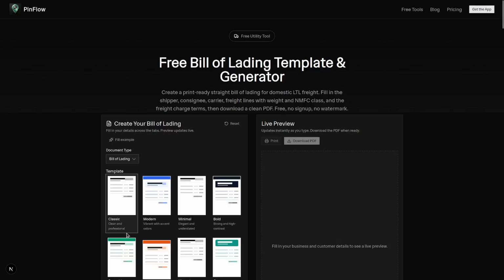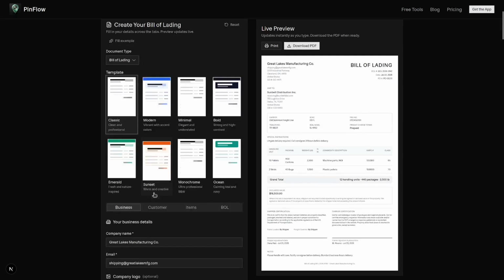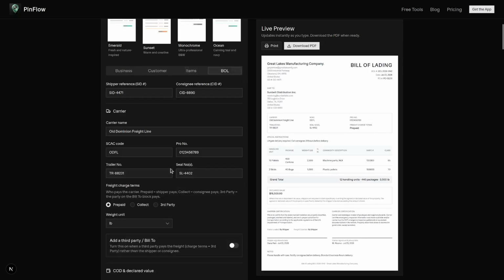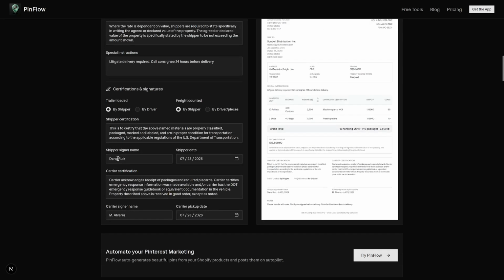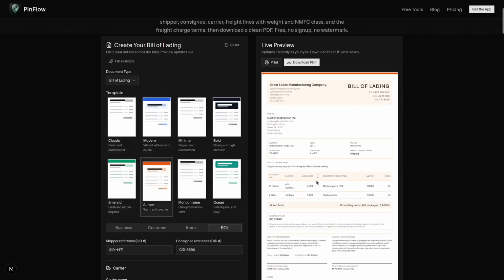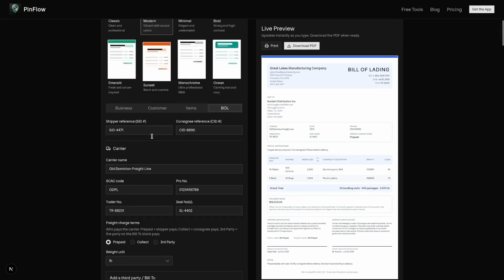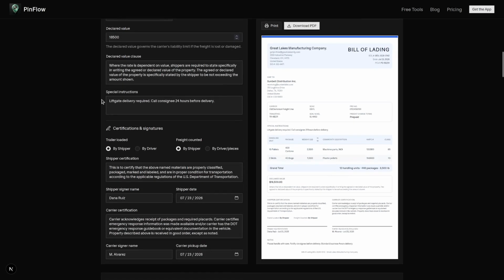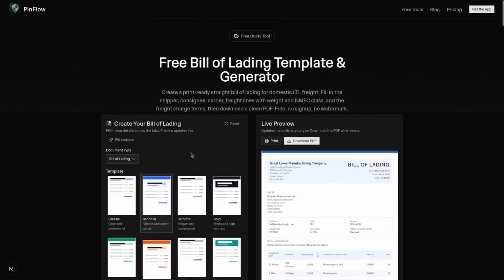Free Bill of Lading Generator Tutorial: Create, Customize, Sign, and Download PDF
Learn how to use a free bill of lading generator to create professional shipping documents in minutes. This step-by-step guide shows how to fill the template with example data, customize customer details and items, choose payment terms like COD or prepaid, set declared value, switch weight units (kg to pounds), add signatures, and finally download the finished document as a PDF. Perfect for freight forwarders, shippers, and small businesses needing a quick, reliable bill of lading solution.